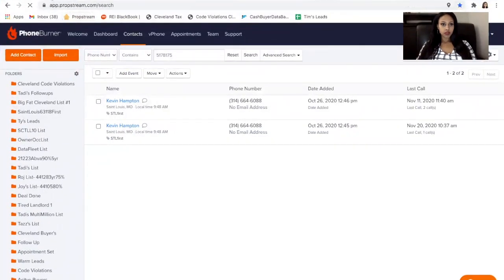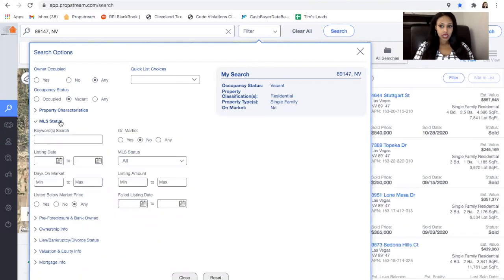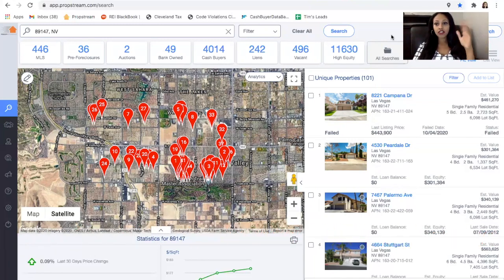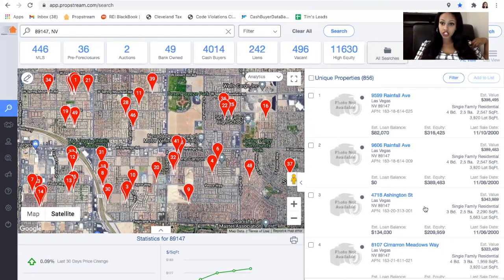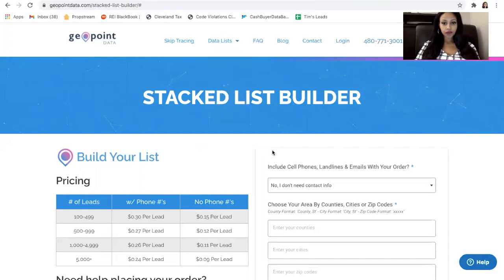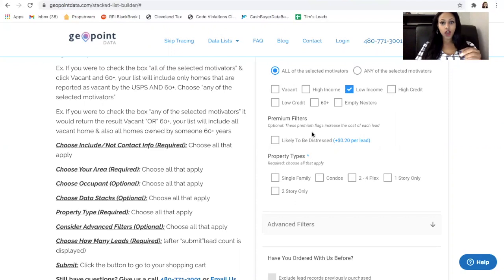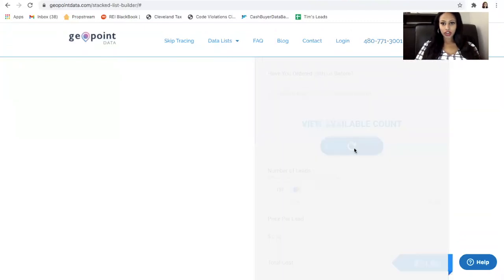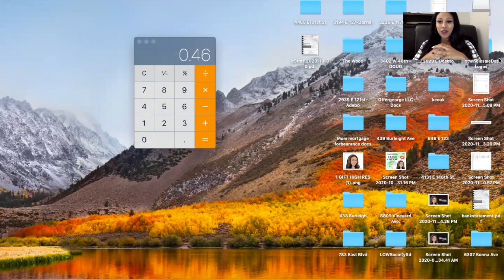Virtual Wholesaling Real Estate Data: Pulling Lists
💬 Get EXCLUSIVE Motivated seller leads from tiktok and meta set up for you at: waveofleads.com

🚀 Want to learn how to wholesale real estate in 2025? This video series is your complete step-by-step guide to picking a market, finding deals, negotiating with sellers, and closing profitable wholesale deals in today’s market.

In this video, you’ll learn:
✅ How wholesaling works in 2025 (and what's changed)
✅ The best CRM & automation strategies for organizing and following up with motivated sellers
✅ Common mistakes to avoid & tips to scale your business

Whether you're a beginner or looking to level up, this A-Z breakdown will give you everything you need to succeed in wholesaling real estate this year and beyond!